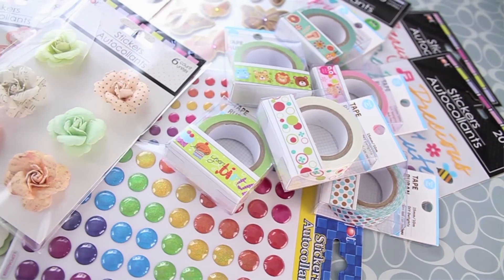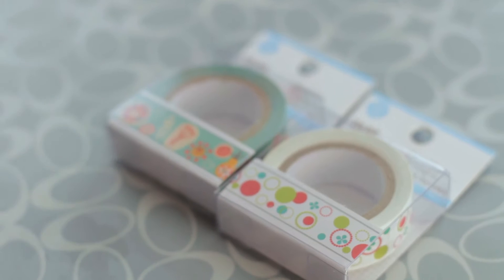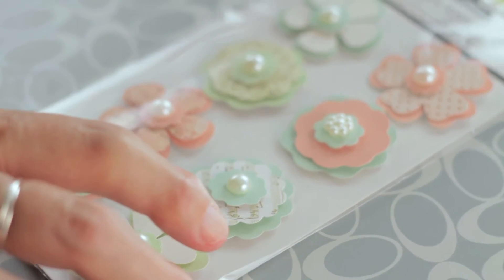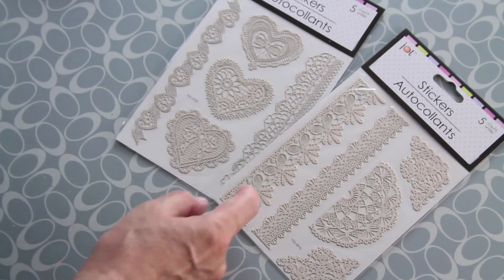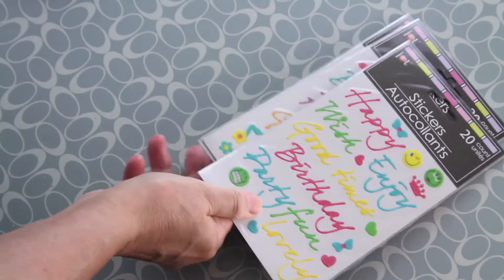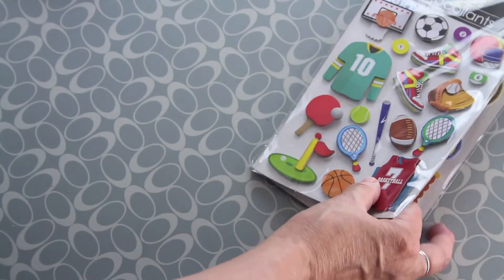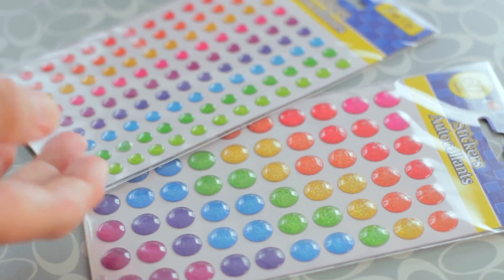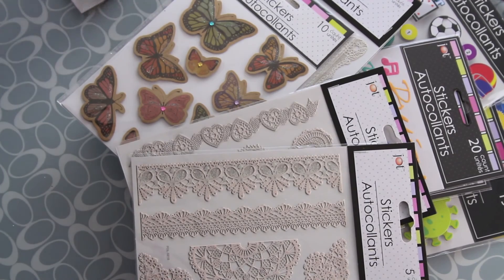Dollar Tree Scrapbooking Haul - all I got for $22 !!!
It's just amazing how many cute embellishments you can find for $1 at Dollar Tree. I try to go as often as I can because the items go out of rotation, so what you find this month might never be available again. Dollar Tree, you're the death of me! Hope you like this haul :)